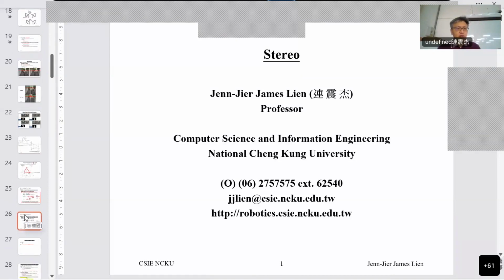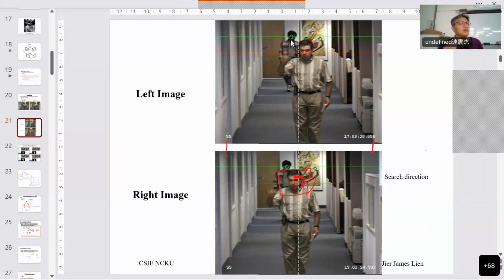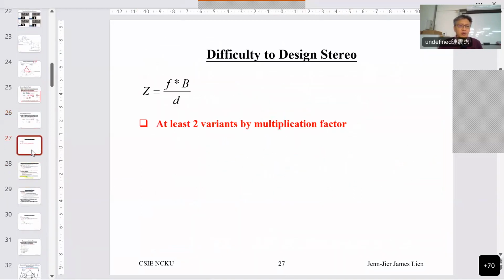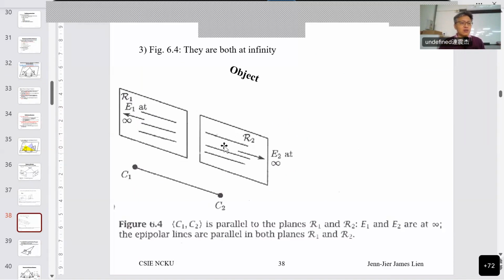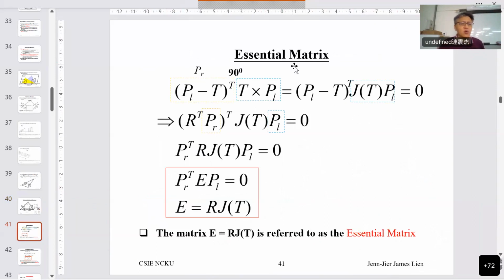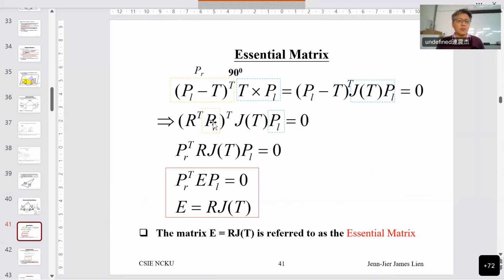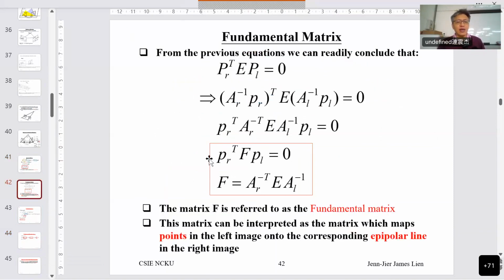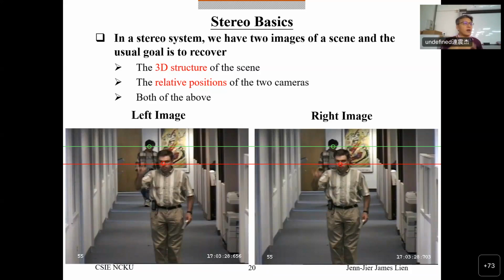電腦視覺與深度學習_20221020_04_01_3d_Stereo